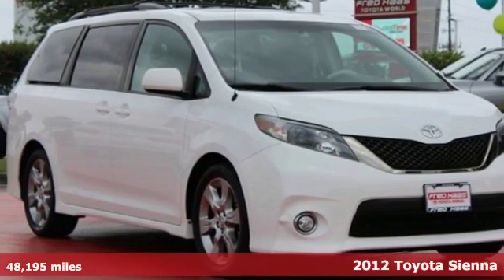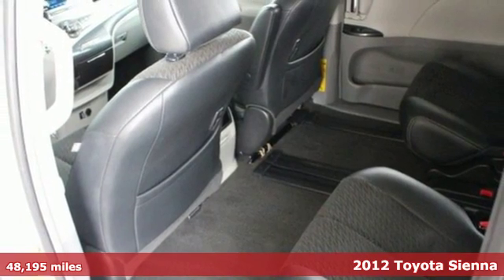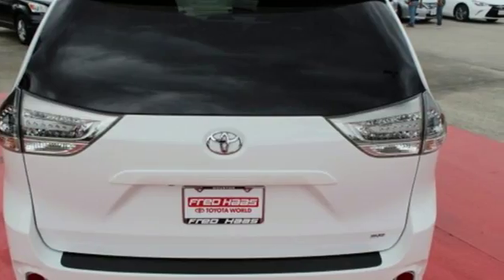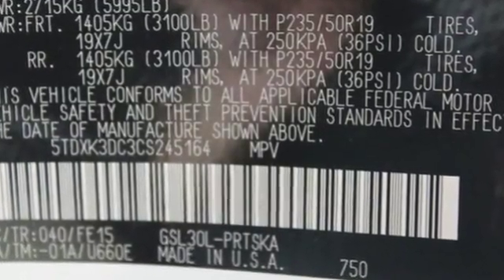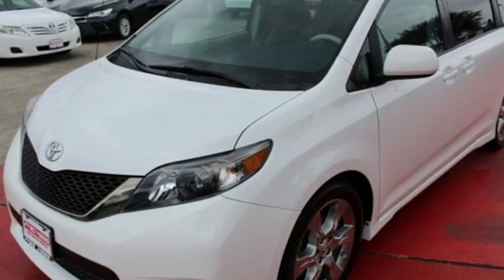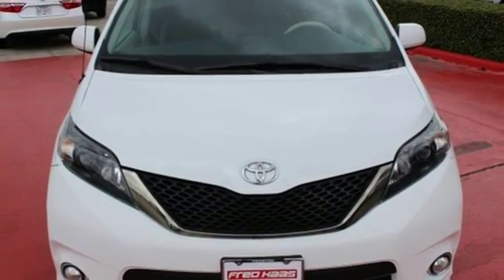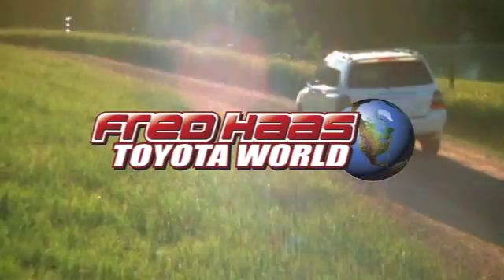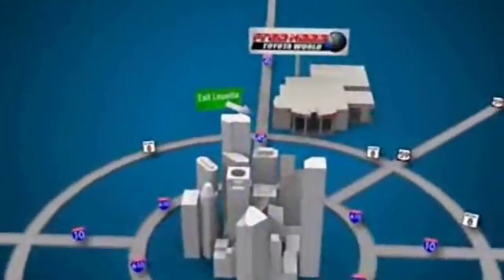Used 2012 Toyota Sienna Spring TX, TX CS245164P - SOLD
Year: 2012
Make: Toyota
Model: Sienna
Trim: SE
Engine: 6 Cyl. 3.5L
Transmission: Automatic
Color: White
Mileage: 48195
Stock #: CS245164P
VIN: 5TDXK3DC3CS245164
Only 48,195 Miles! Delivers 24 Highway MPG and 18 City MPG! Carfax One-Owner Vehicle. This Toyota Sienna delivers a Gas V6 3.5L/211 engine powering this Automatic transmission. Washer-linked variable intermittent wipers -inc: de-icer grid, Vehicle stability control (VSC), USB port w/iPod connectivity.*This Toyota Sienna Comes Equipped with These Options *Tri-zone automatic air conditioning w/rear controls -inc: air filter, Traction control (TRAC), Torsion beam rear suspension w/coil springs (2011), Tire pressure monitor system, Tilt/telescopic steering column, Three-row side curtain airbags, Temporary spare tire (2011), Steering wheel mounted controls -inc: audio, telephone & voice command controls, Sport-calibrated electric pwr assisted rack & pinion steering (2011), Sport meter cluster -inc: speedometer, tachometer, fuel gauge, LCD odometer, twin trip meters, coolant temp, shift sequence, eco driving indicator.*Feel Confident About Your Choice *According to Carfax's history report: Carfax One-Owner Vehicle, No Damage Reported, No Accidents Reported, 7 Service Records.*Limited Lifetime Engine Warranty *Any Asian import vehicles with less the 100,000 miles on the odometer at point of sale and have been through service, or are 7 years old or newer qualify for a limited lifetime engine warranty.*Visit Us Today *Come in for a quick visit at Fred Haas Toyota World, 20400 Interstate 45, Spring, TX 77373 to claim your Toyota Sienna!

Address:
20400 Interstate 45 North